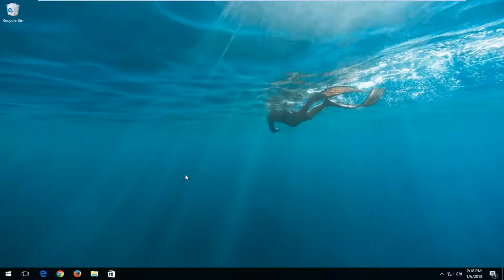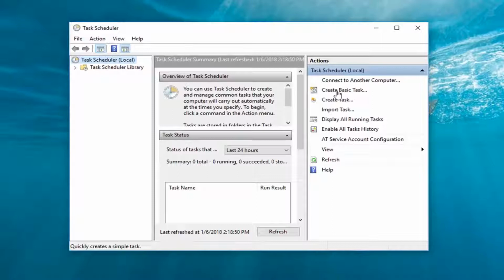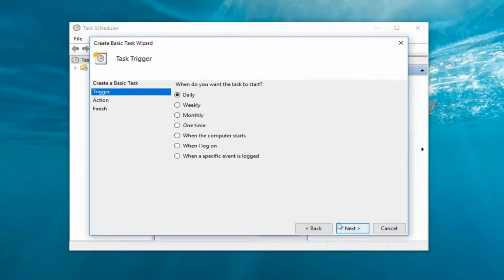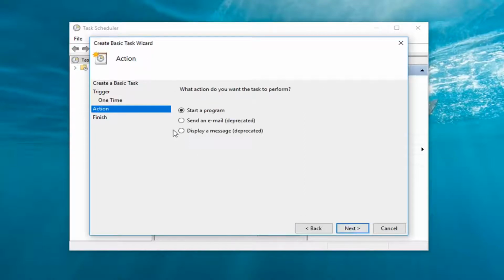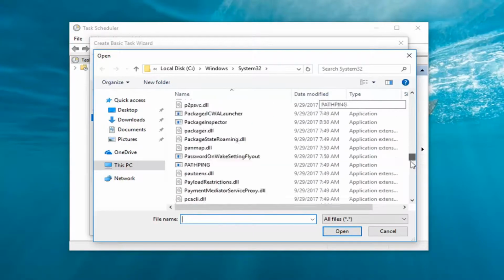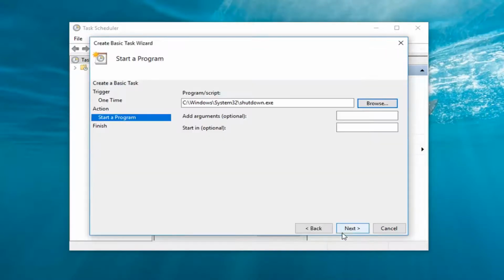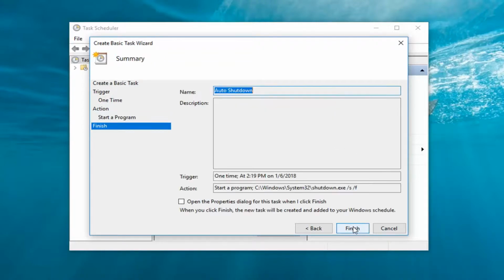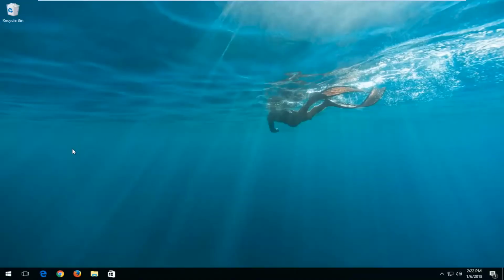How To Shut Down Computer Automatically After A Certain Time Without Using A Software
Have you ever wondered how to shutdown your computer automatically? This tutorial will help you to do that easily without the need for any software